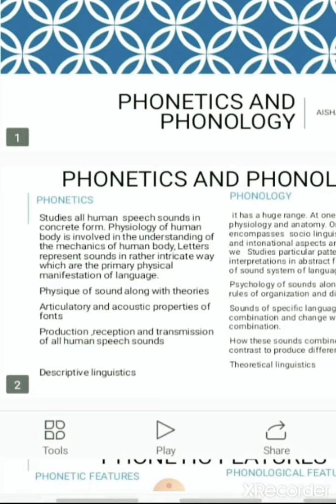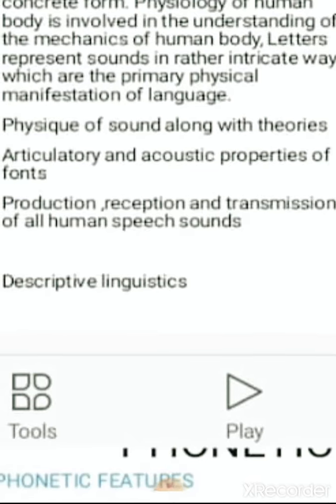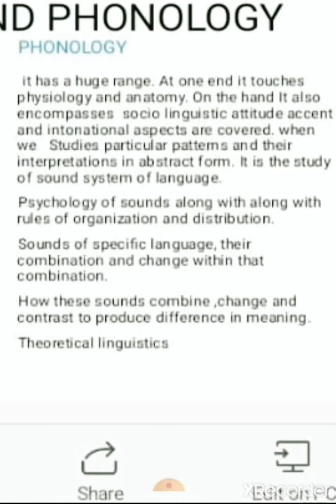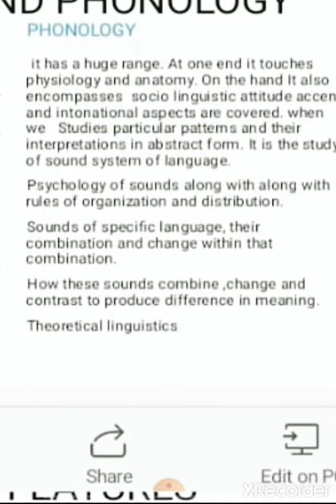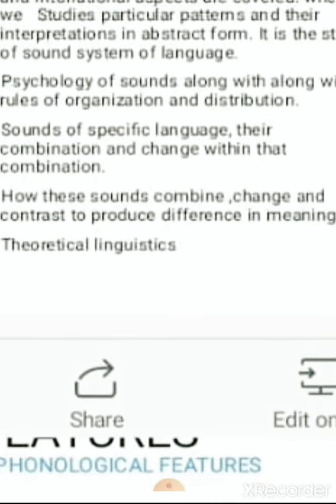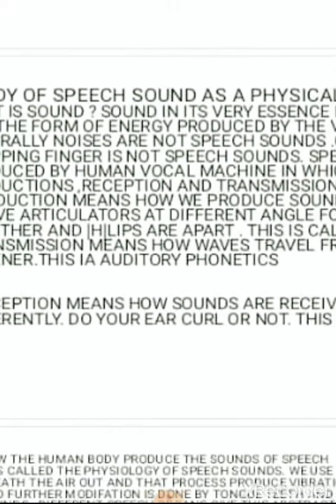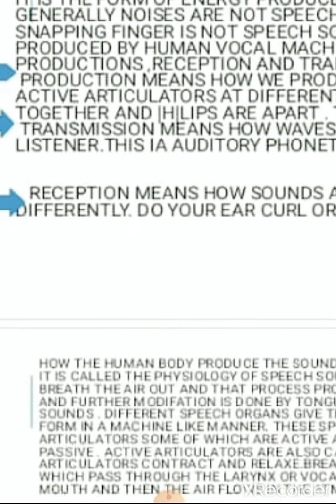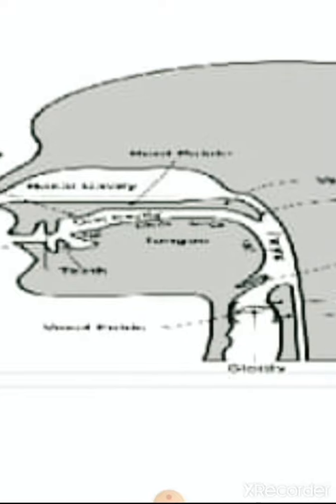PHONETICS AND PHONOLOGY ....BS ENGLISH 2ND SEMESTER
Difference between phonetics and phonology..organs of speech.